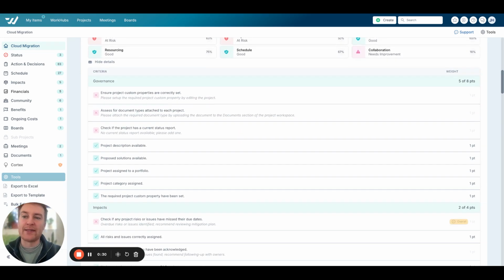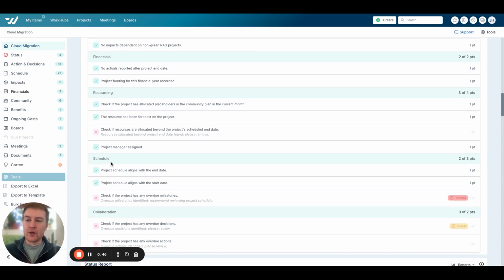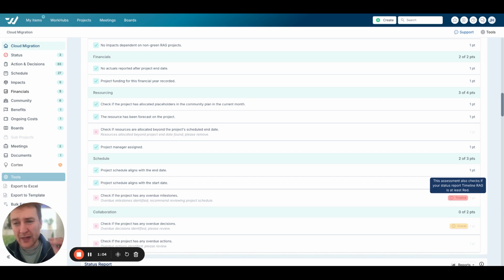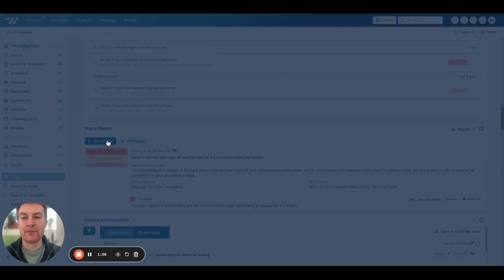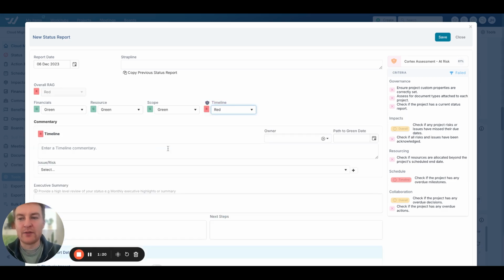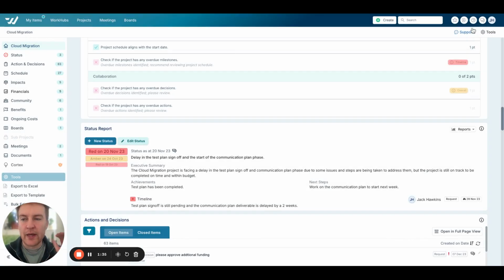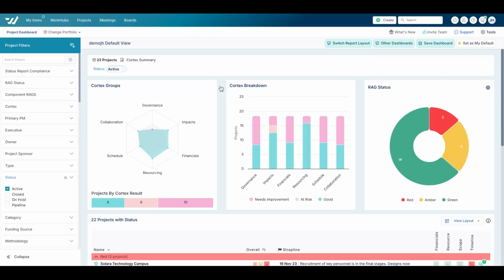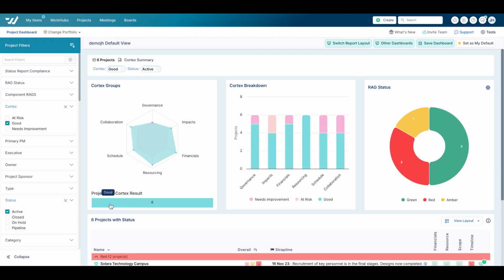Cortex Automated PMO Governance & Audit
Meet Cortex, Fluid's Governance and Audit Rules Engine, that solves the problem of Garbage In Garbage Out for PMs and PMOs.

To find out more about Cortex, or to see Fluid's full range of features, book a session with one of our expert's below: